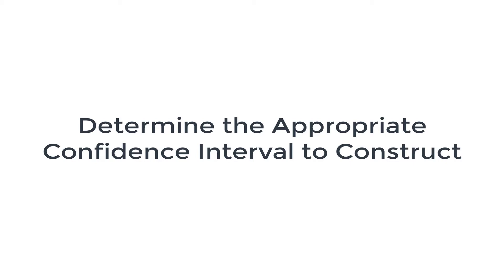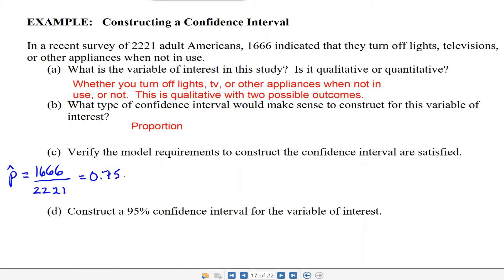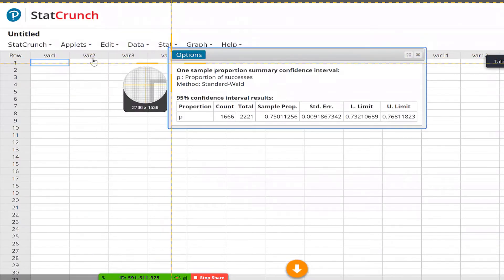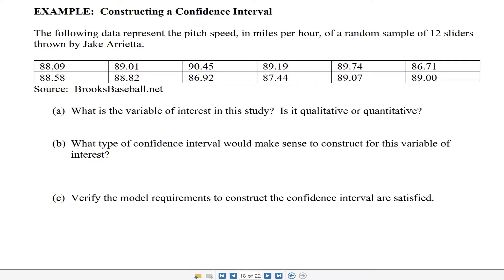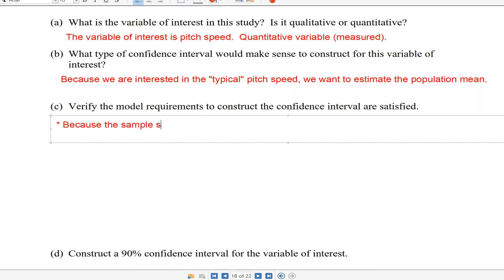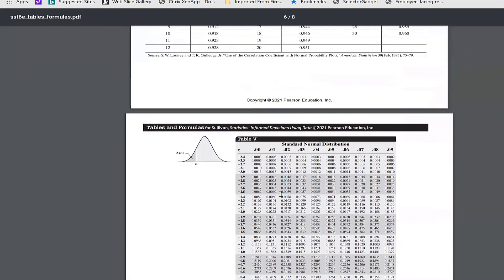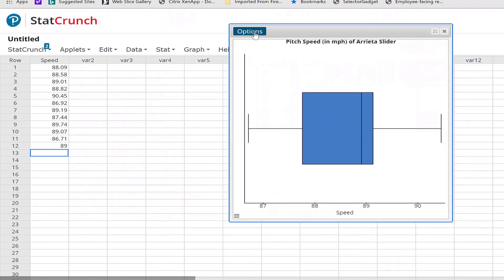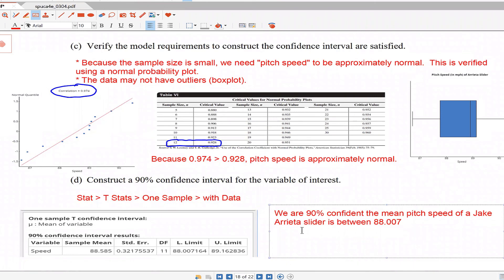9 4 Which Method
This video provides two examples to help students in deciding what type of confidence interval to construct.  Based on Sullivan's Statistics: Informed Decisions Using Data published by Pearson Education.